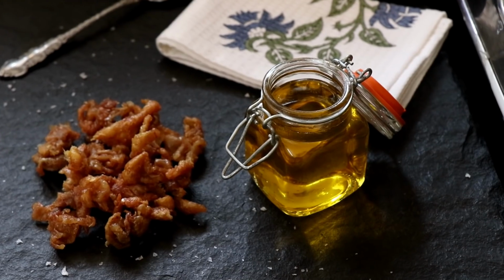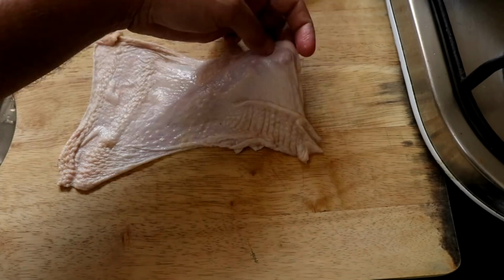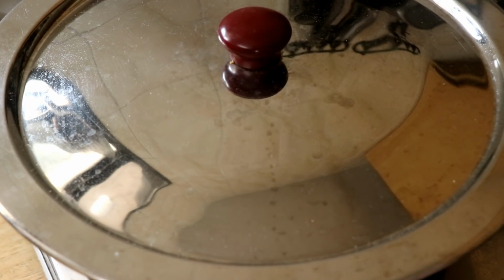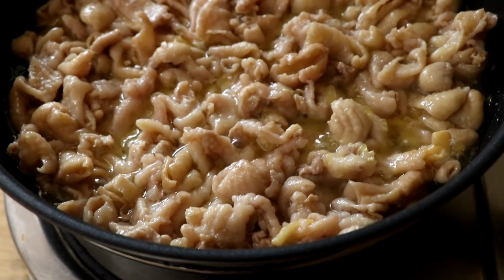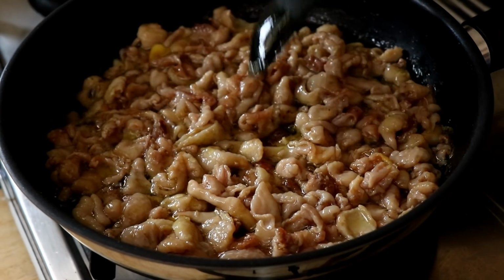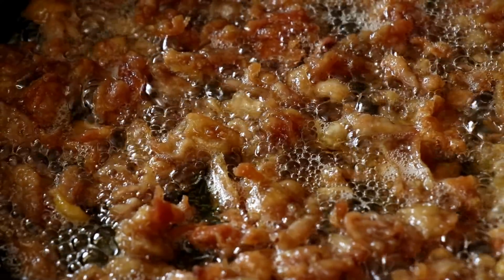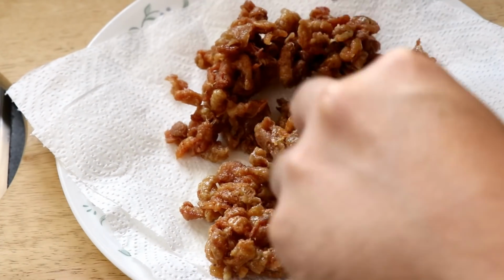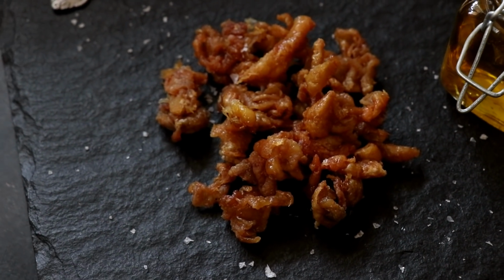How to make Chicken Oil (Schmaltz) & Chicken Crackling | Keto Essentials | Headbanger's Kitchen